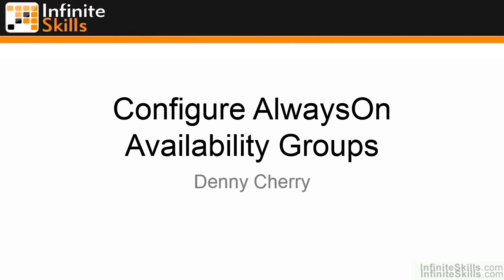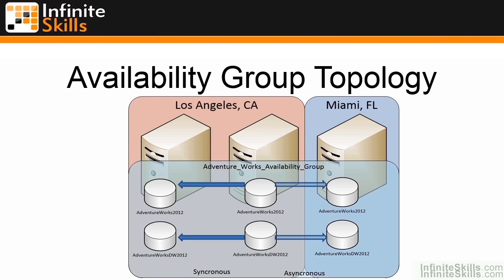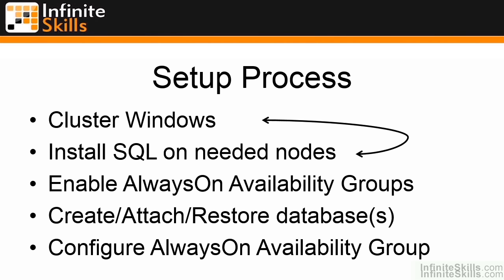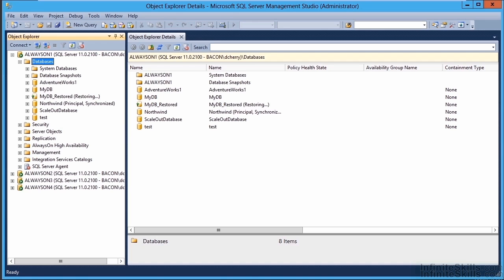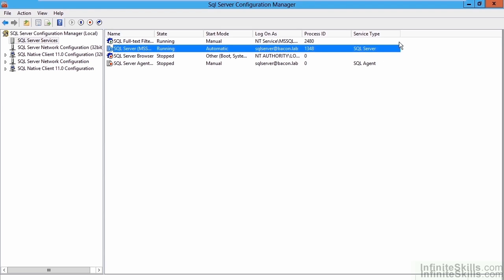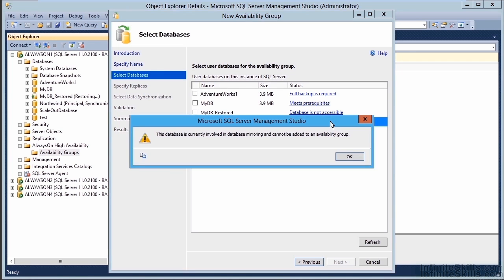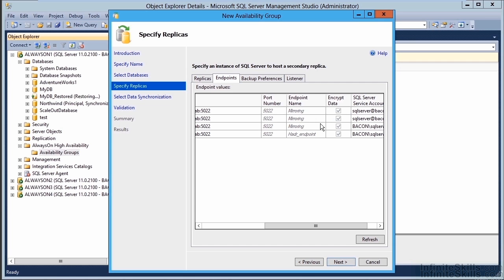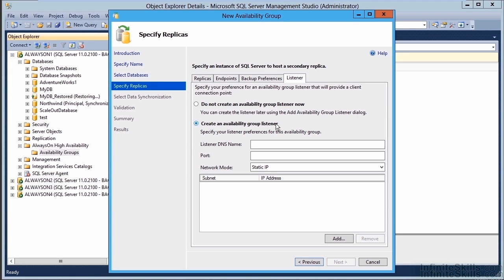Microsoft SQL Server 70-462 Tutorial | Configure AlwaysOn Availability Groups